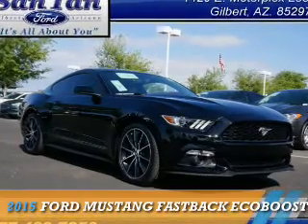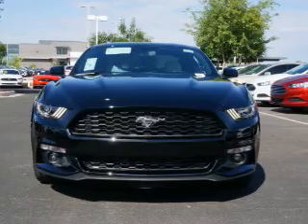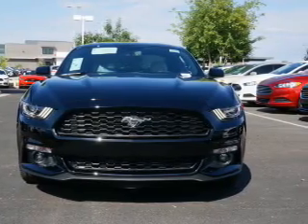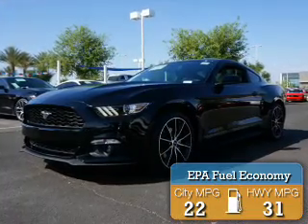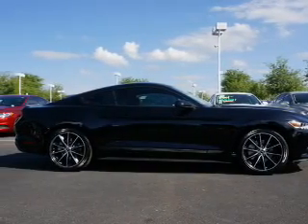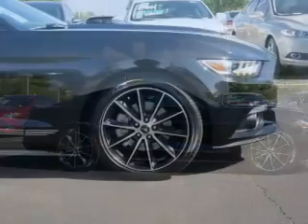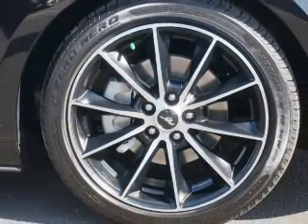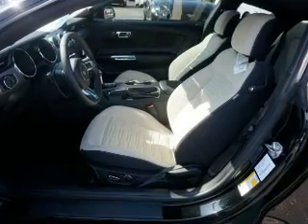2015 Ford Mustang 151402 - Gilbert AZ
Year: 2015
Make: Ford
Model: Mustang
Trim: FASTBACK ECOBOOST
Engine: 2.3 liter 4 cylinder RWD
Transmission: Not Specified
Color:
Mileage: 0
Address:
VIN:1FA6P8TH7F5382440